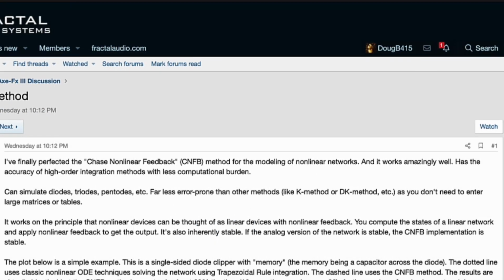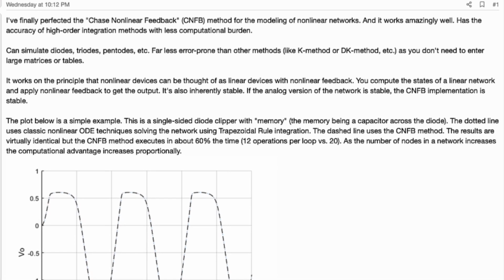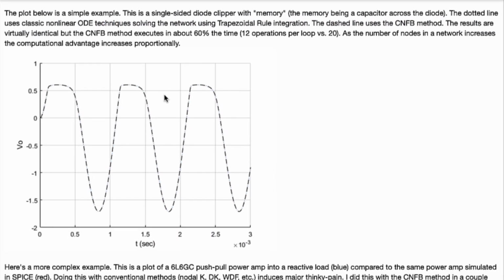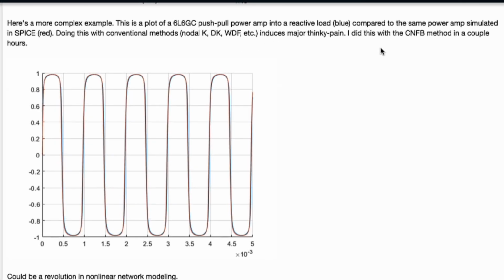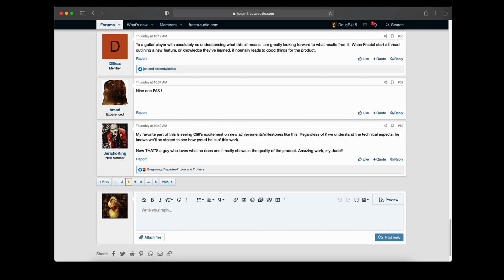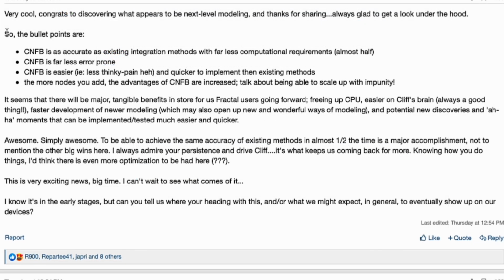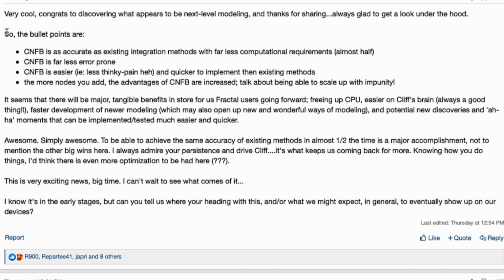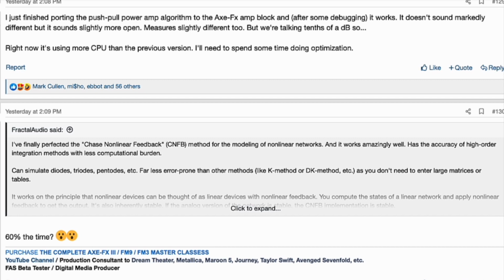AXE-FX III - Let's Take A Peek At The CFNB Method!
Axe-Fx III owners - are you keeping up on the latest news from Fractal? Are you hip to the CNFB method? No? Well, set aside 5 minutes and watch this video. There's always something new to learn!